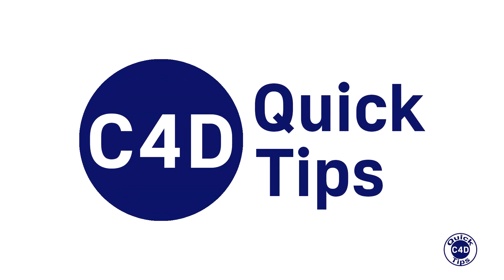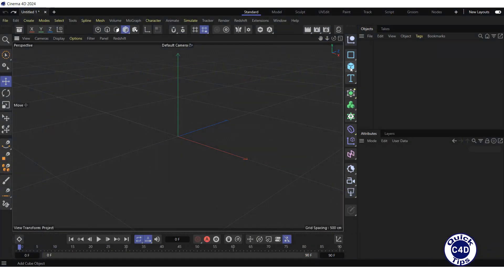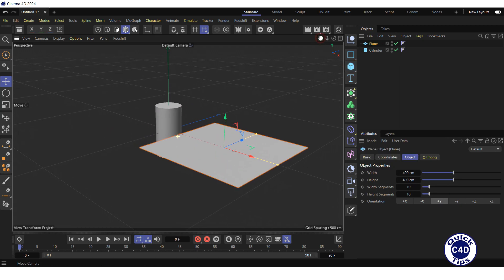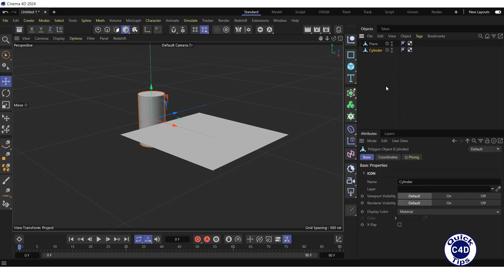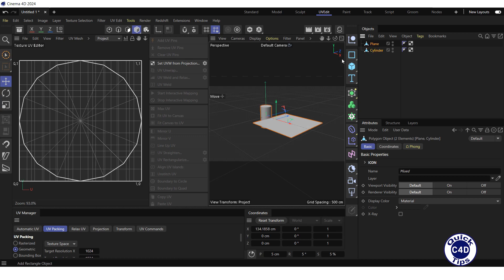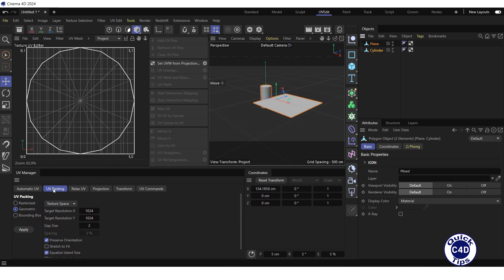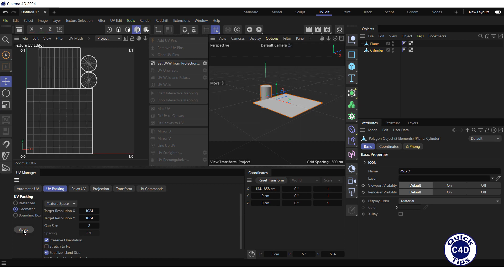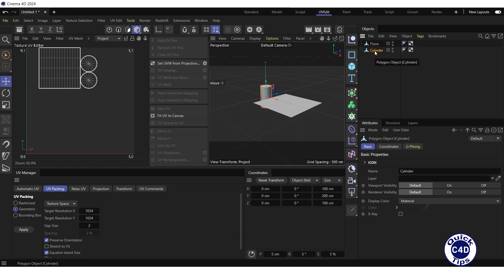Cinema 4D: How to UV Unwrap and Pack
How to UV Unwrap and Pack in Cinema 4D

Create, for example, a cylinder and a plane and make them editable by clicking on the Make Editable logo for each object, so that the UVW tags are generated.
In order to UV unwrap objects, switch to the UV Edit layout and select the objects.
In the Texture UV Editor you can see that the UV islands of objects overlapping each other and they are about the same size.
To fix it, go to the UV Packing tab of the UV Manager, select the Geometric radio button, check the Preserve Orientation and Equalize Island Size boxes, and press the Apply button.
If you want to unwrap only one object, for example the cylinder, select that object, and then pack its islands.